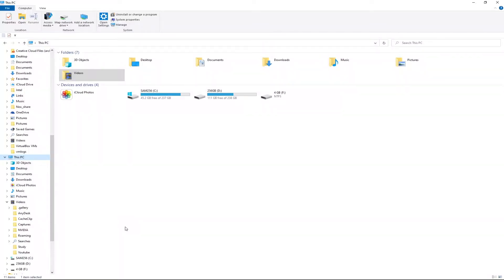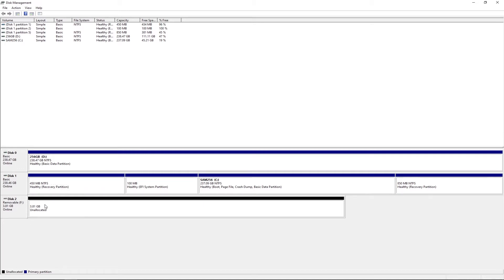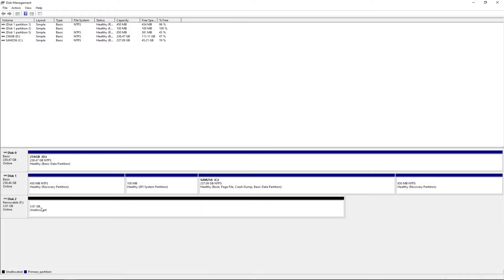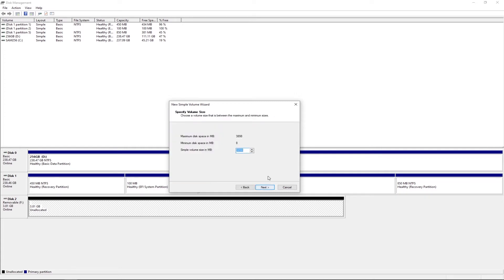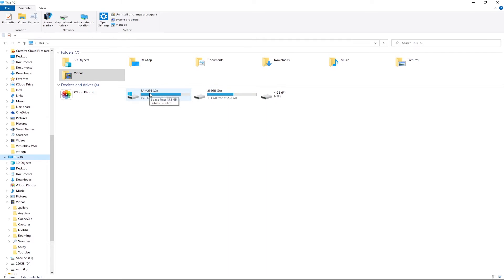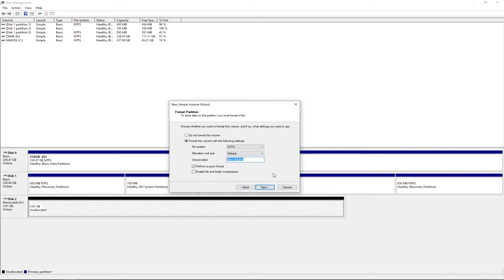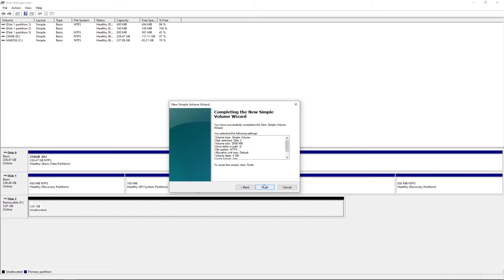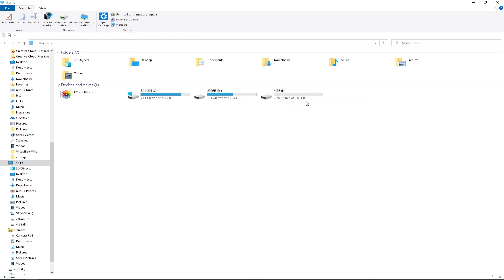How to fix hard drive not coming in file explorer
This video will only work for you if windows detects your hard drive.  This video shows you How to fix hard drive not coming in file explorer.

Songs used in this video are -